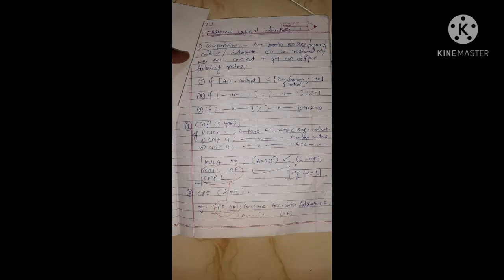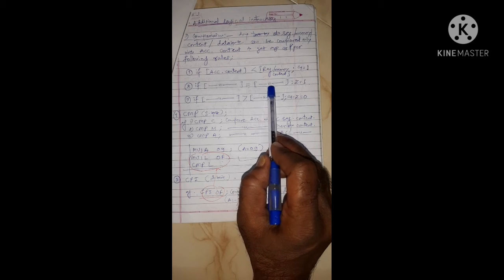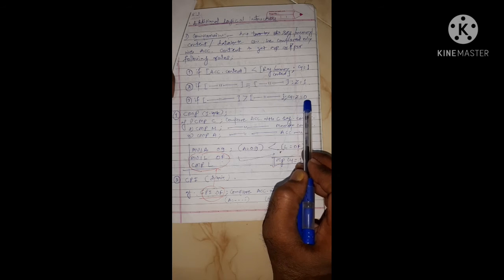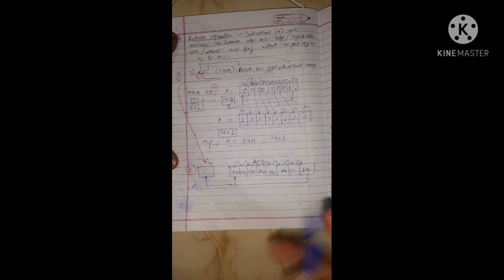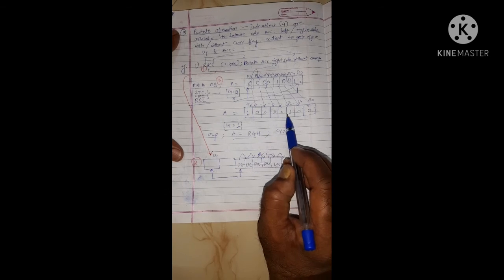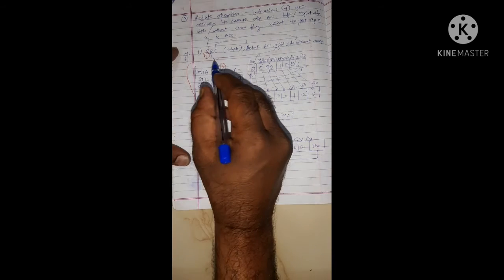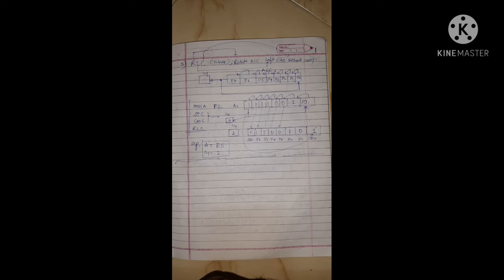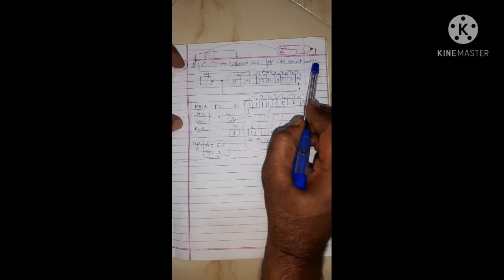XOR,COMPARE,RRC,RLC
8085 instructions